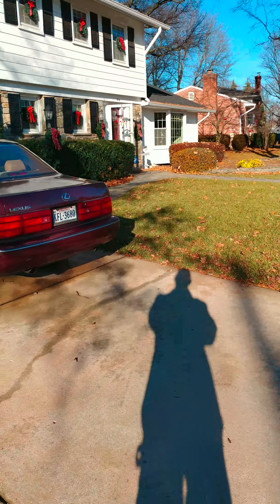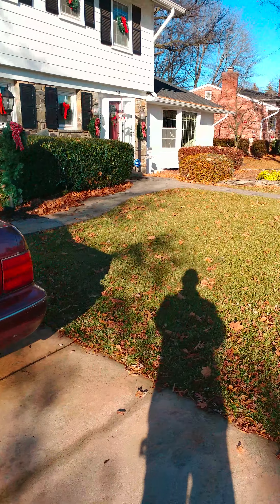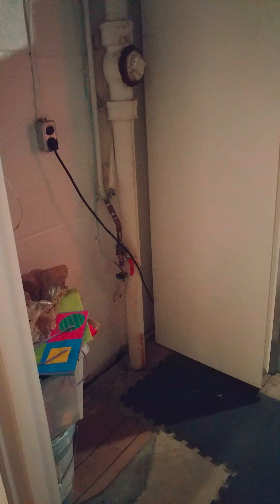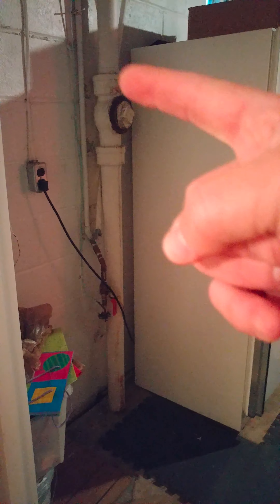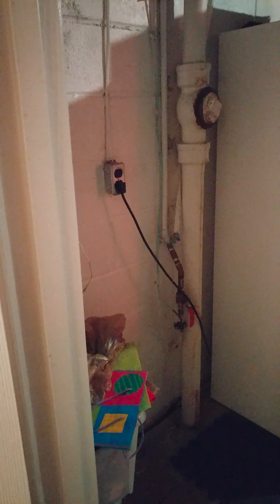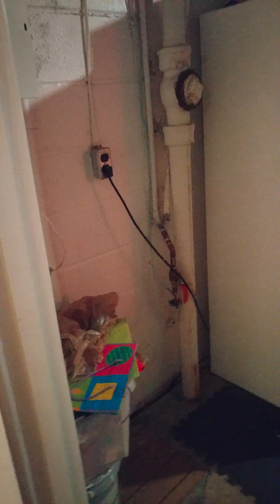Vienna liner and dig